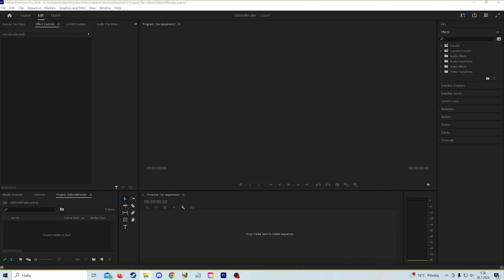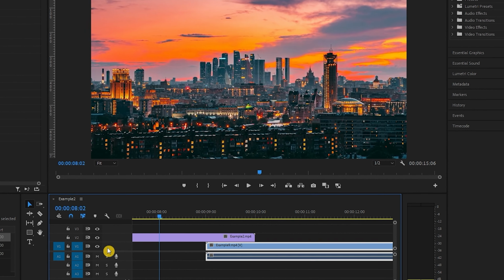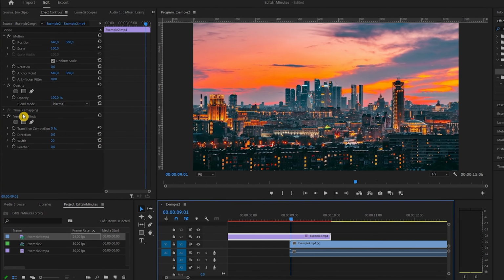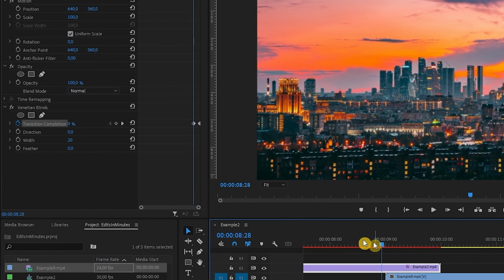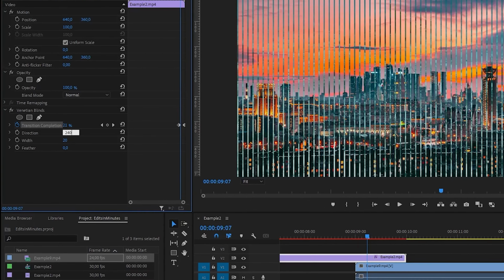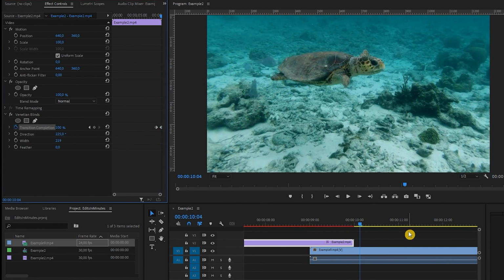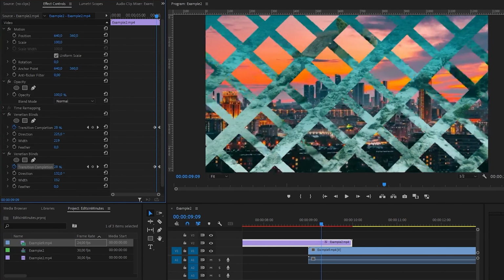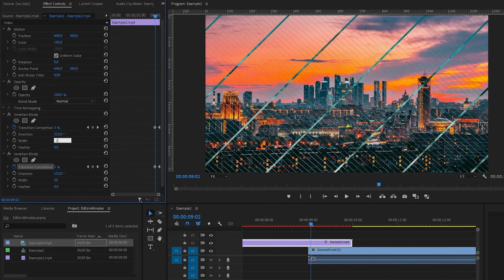Create UNIQUE Transition with VENETIAN BIND in Premiere Pro (2024)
In this tutorial, learn how to create a unique and captivating transition using the Venetian Bind technique in Adobe Premiere Pro (2024). Whether you're a beginner or a seasoned editor, this step-by-step guide will walk you through the entire process, from setting up your clips to applying the elegant Venetian Bind effect.Discover tips and tricks to enhance your video editing skills and make your projects stand out with this creative transition. We'll cover everything you need to know, including keyframes, effects, and best practices to achieve a professional look.Don't forget to like, comment, and subscribe for more video editing tips and tutorials!